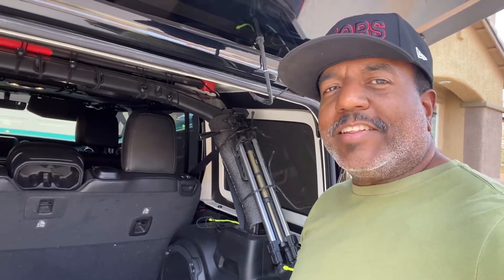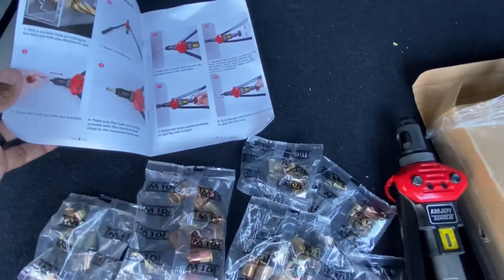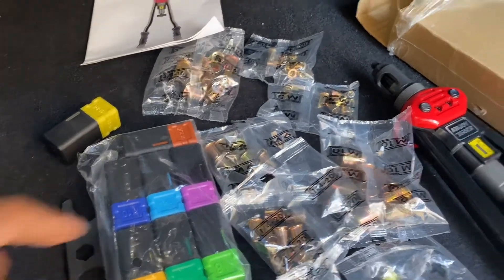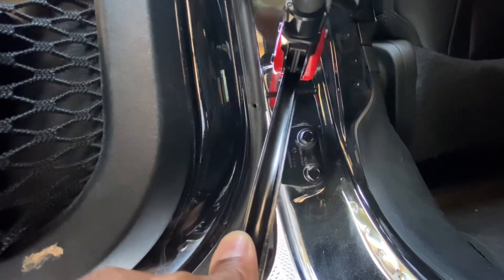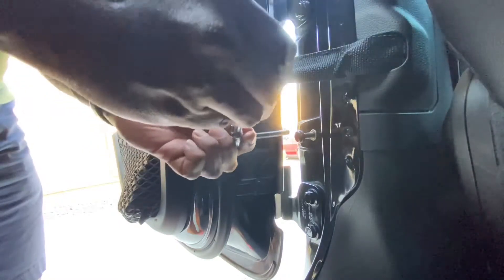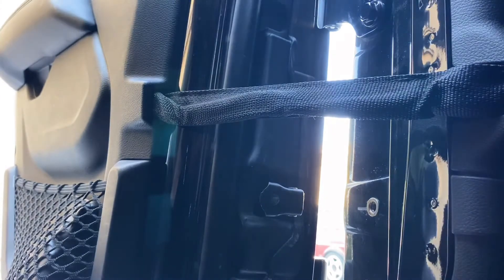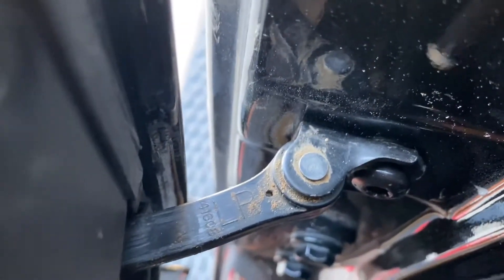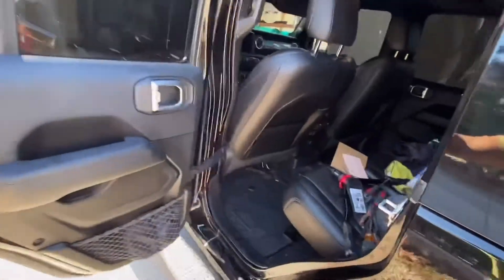Door Check Strap -Repaired - Nut Zert Install - Jeep Wrangler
Fixing check strap on Jeep Wrangler door with Nut Zert Tool